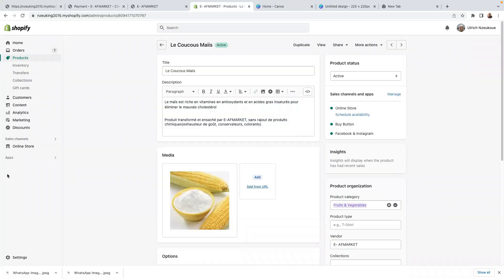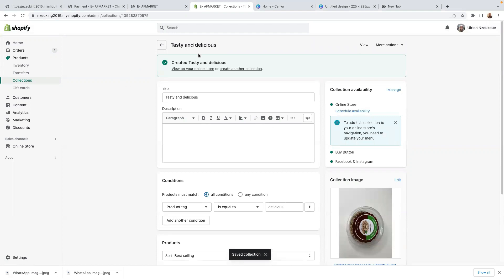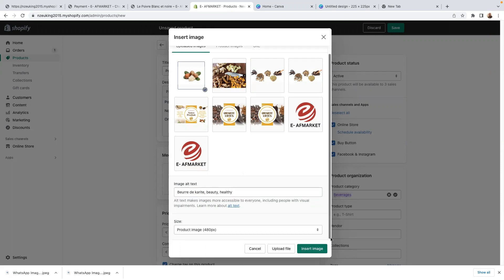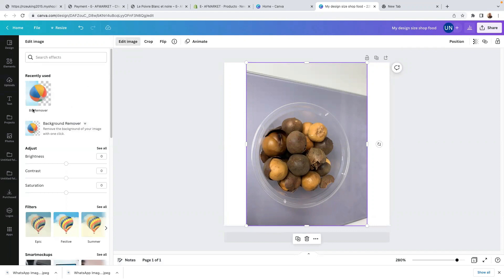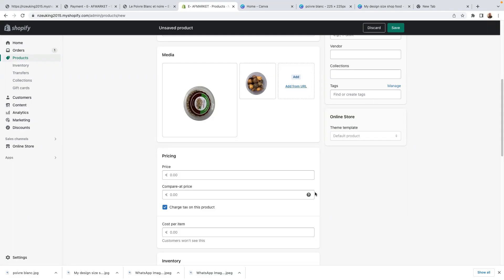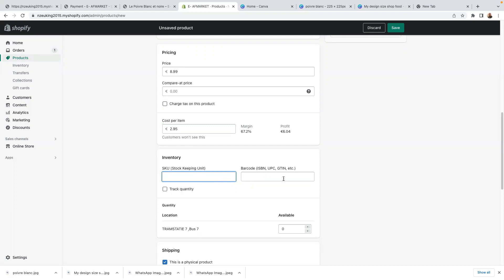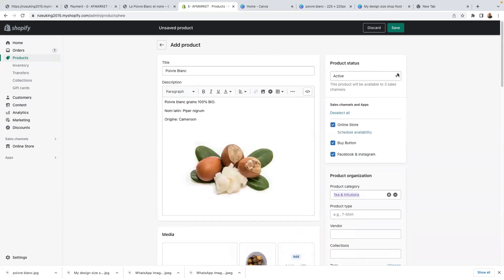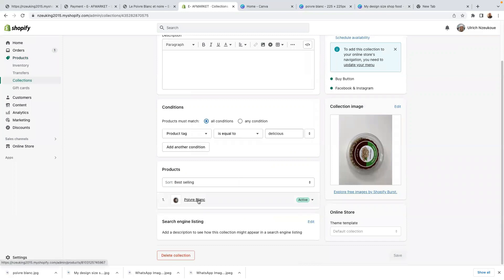HOW TO ADD FOOD PRODUCTS ON YOUR SHOPIFY STORE IN 2023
add products with white image background for more presentable products.

After you watch the video please share it around.
Many Thanks for sharing my previous content and Thank You in advance for sharing this one

Many Thanks